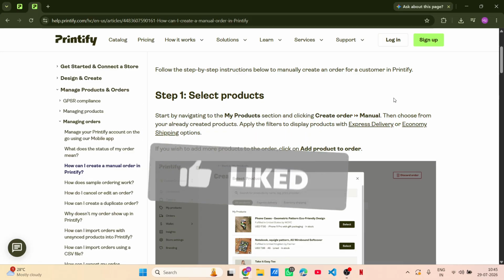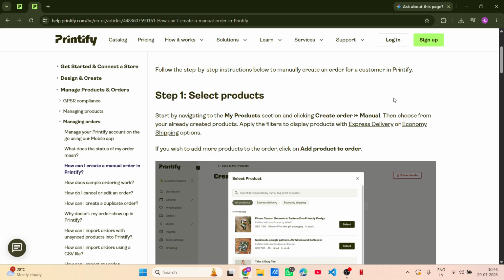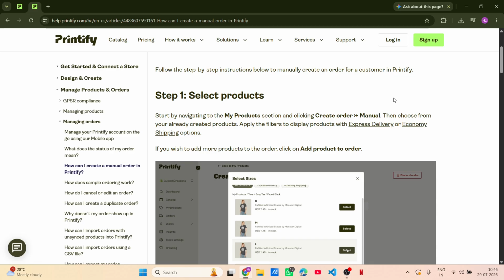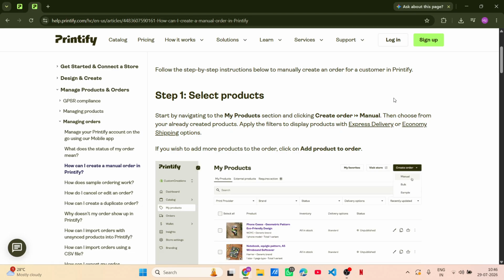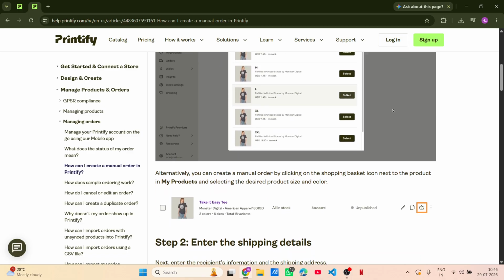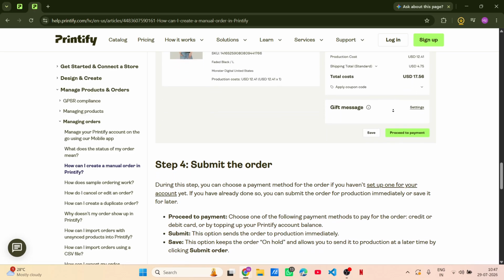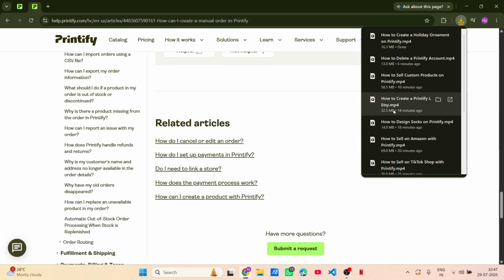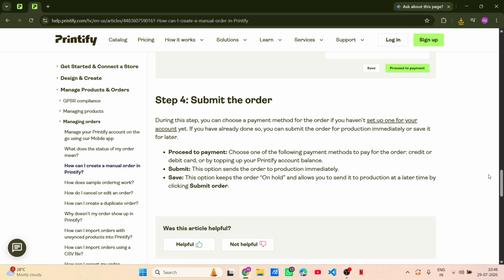How to Place an Order on Printify (Step By Step) (2026 Guide)